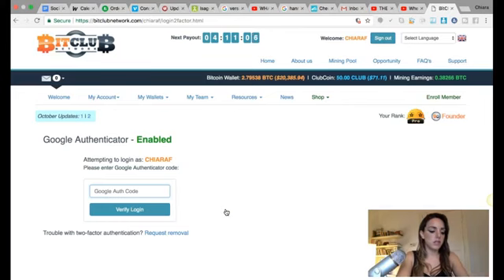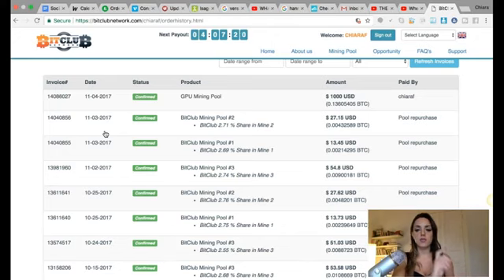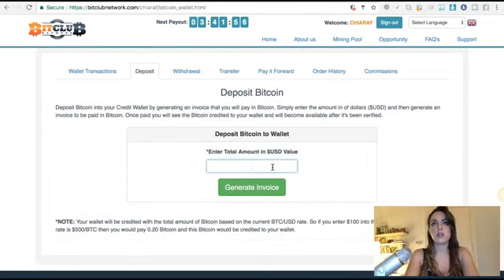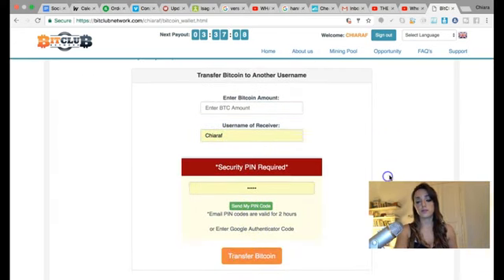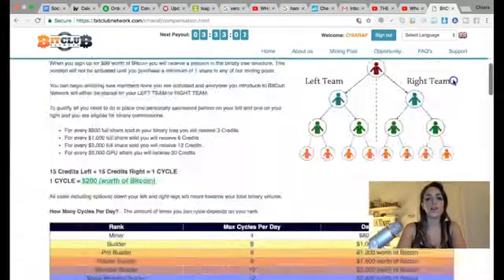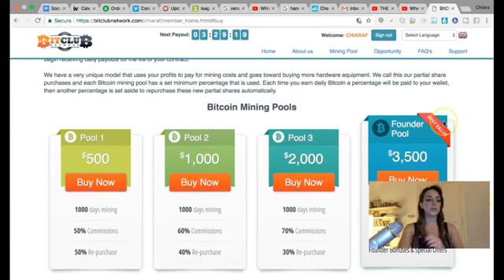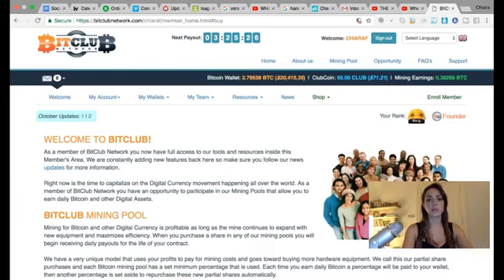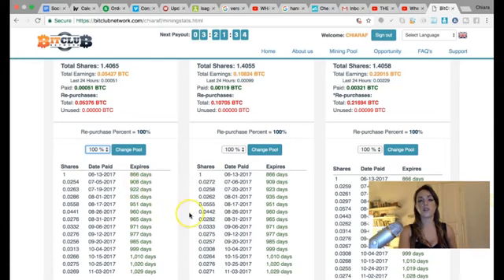Bitclub Network - Navigation of The Bitclub Network Back Office for Bitclub Network Members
HOW TO GET STARTED WITH BITCLUB NETWORK:

Step 1: If you don't have Bitcoin, first get a bitcoin wallet and buy bitcoin in exchange for your
(Get $10.00 worth of Free bitcoin with your first $100.00 purchase using this link)

Step 3: Use my Bitclub Network URL to enroll (you require a sponsor to get started):

Step 4: Use your bitcoin to pay for the $99 membership - this will be prompted right after
email verification

Step 5: Get your mining pool(s) at the back office

Bitcoin Mining
Bitclub Network
Bitclub Network Scam
Bitclub Scam
Bitclub Review
Bitcoin Mining
Bitclub Network Results
Bitclub Network Review
Bitcoin Network Mining
Bitclub Network Results
Bitclub Network Earnings
Bitclub Earnings
Joby Weeks
Bitcoin for beginners
Bitcoin mining pool
Bitclub network mining
Bitclub network scam
Bitcoin mining software
How to get bitcoin
Bitcoin mining profitability
Bitcoin mining for dummies

Bitclub Network Review ~ Bitcoin & Mining Bitcoin With Bitclub Network -